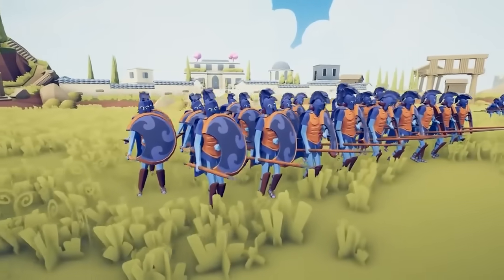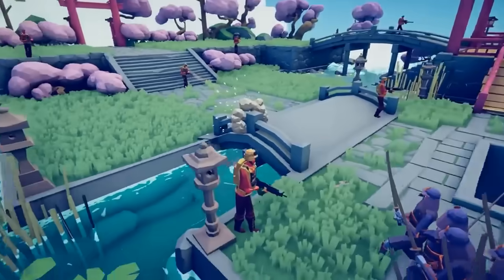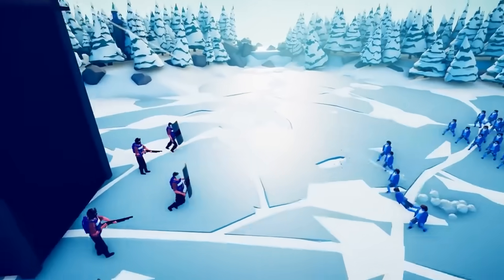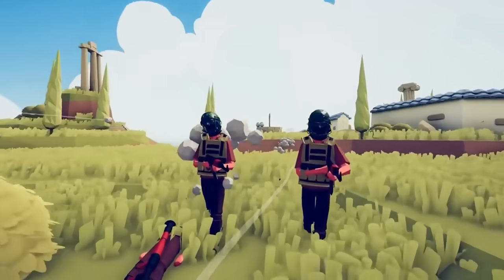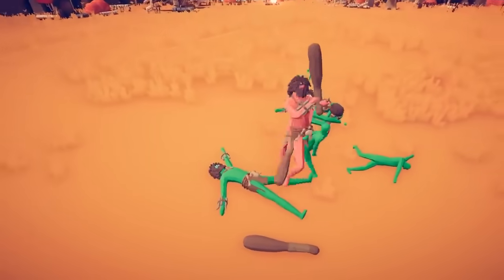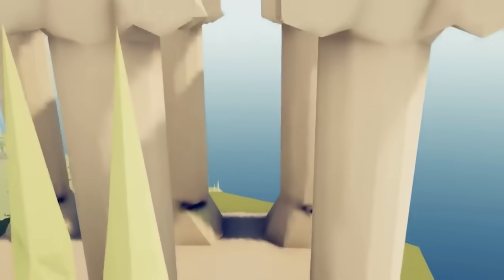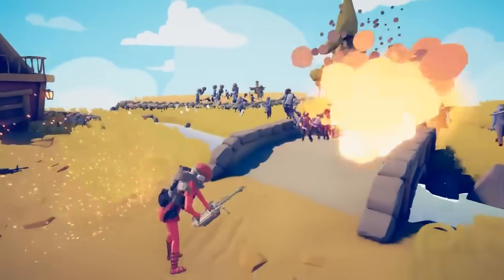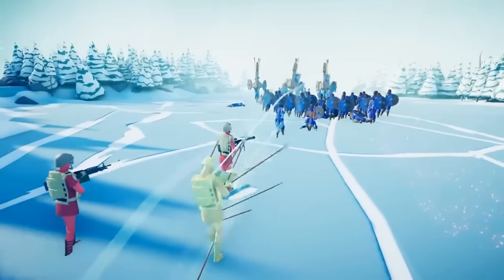Using WW2 and Modern MILITARY FACTIONS To Defeat Every Unit in TABS!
Welcome back to TABS! Today we're using the WW2 and modern military factions to fight every unit in the game. Go down memory lane and experience the evolution of TABS through our first compilation!

BVGcomp